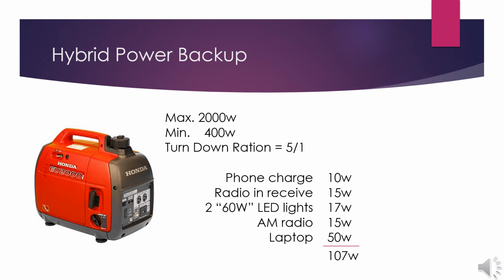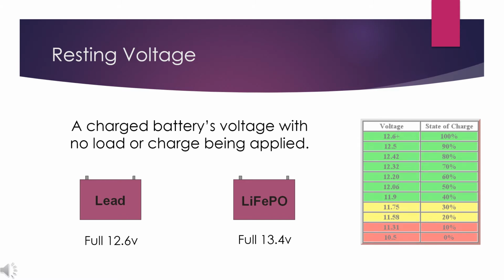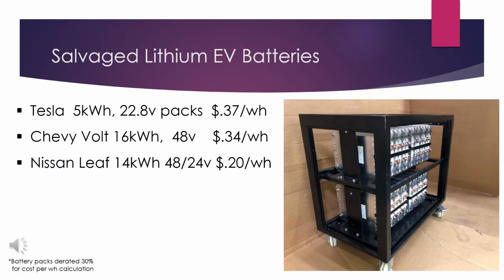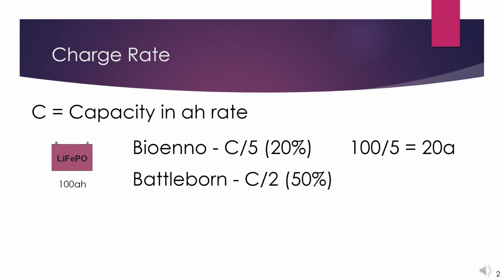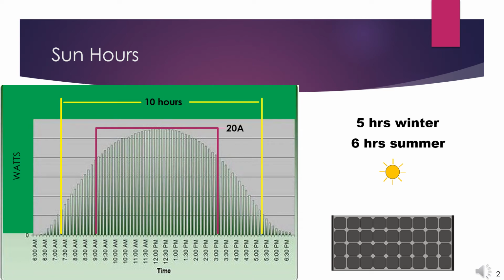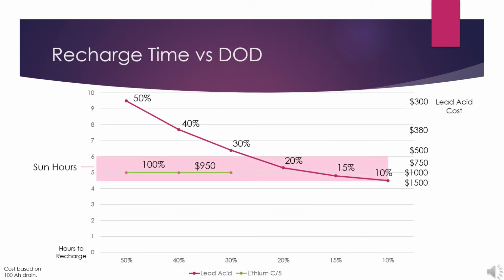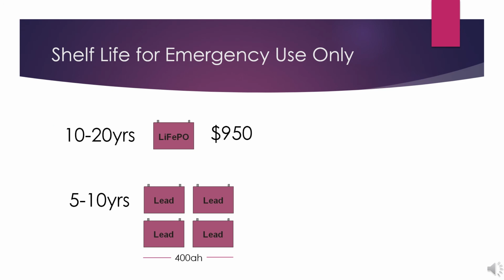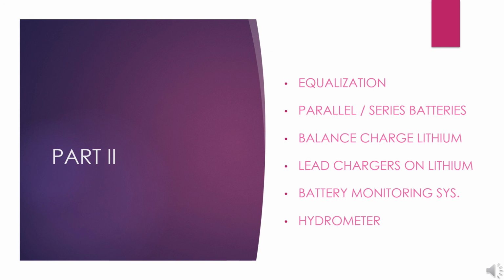Lead vs Lithium Batteries Pt 1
This 26 minute video of a slide show presentation covers the pros and cons of lithium batteries compared to lead acid batteries in solar backup power applications. It also covers battery terminology, how to configure battery banks and the 3 phases of charging.